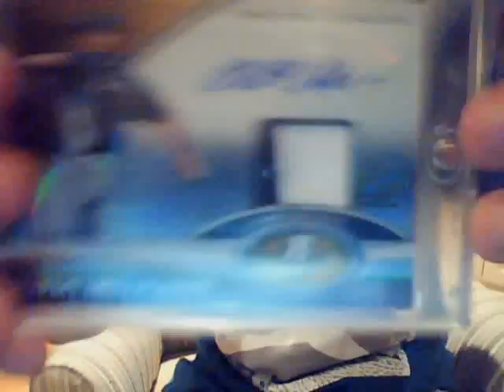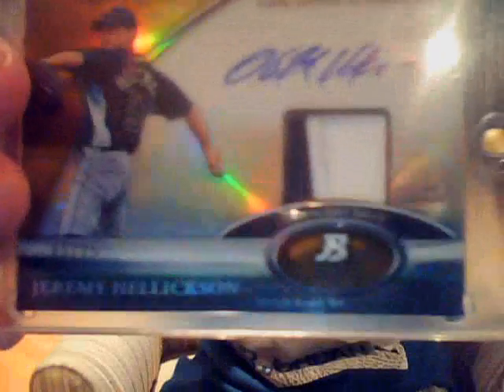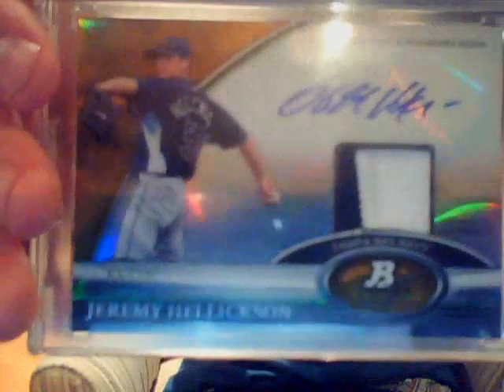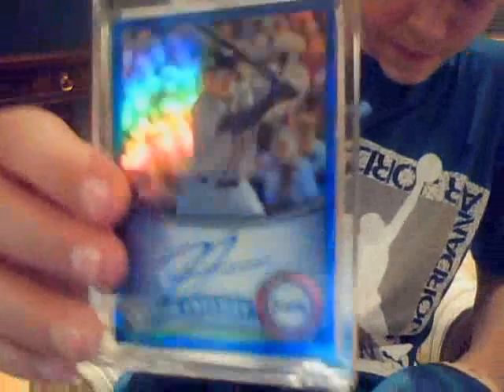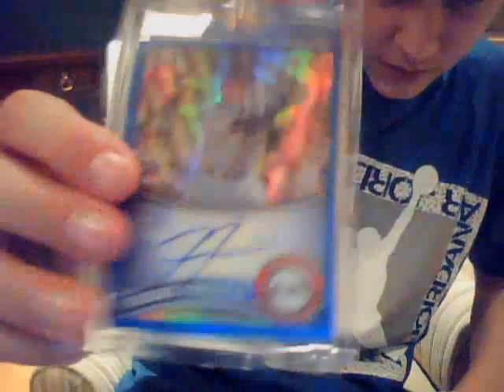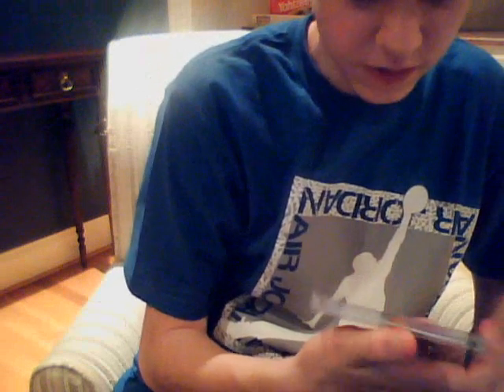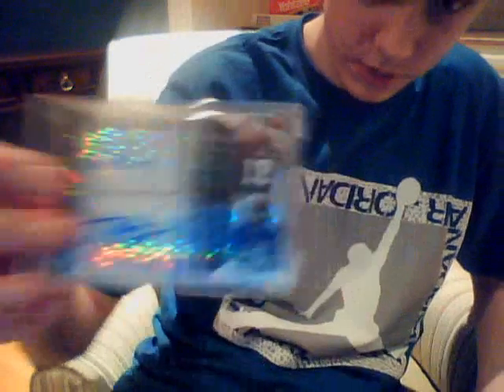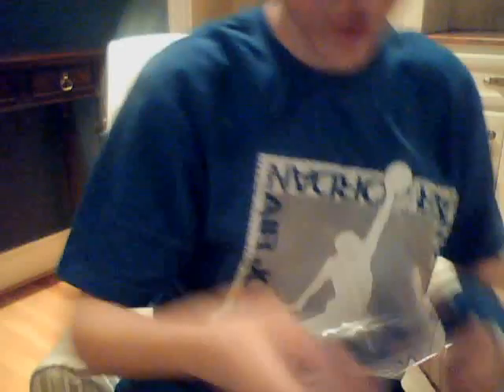Recap of the week